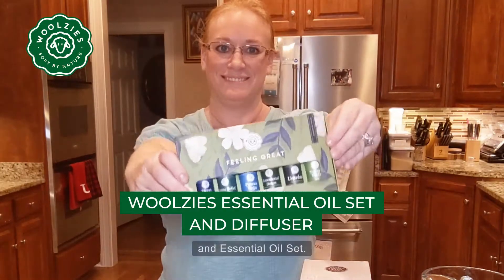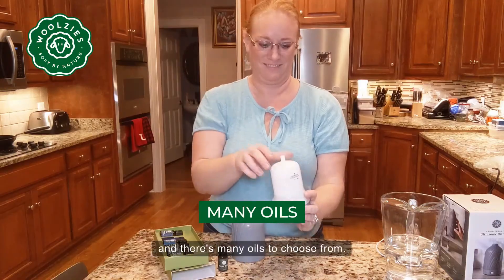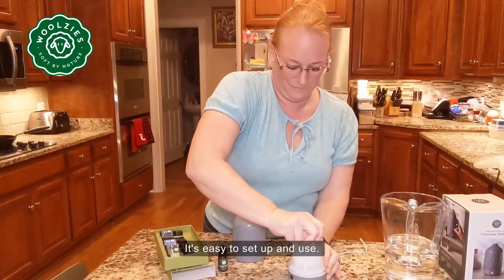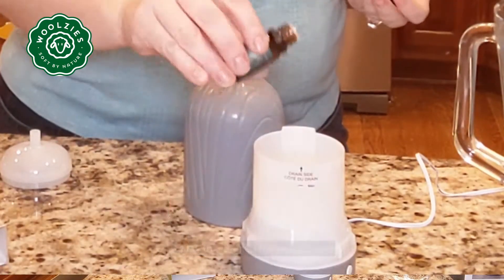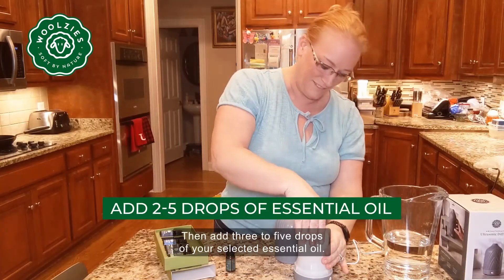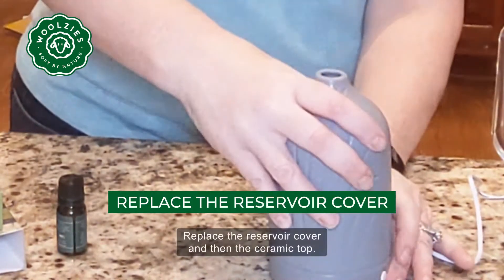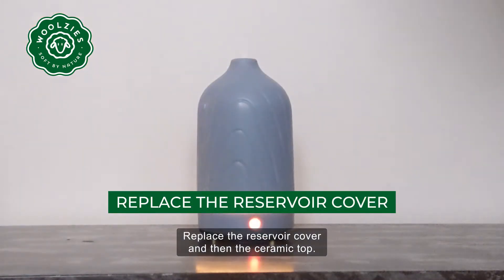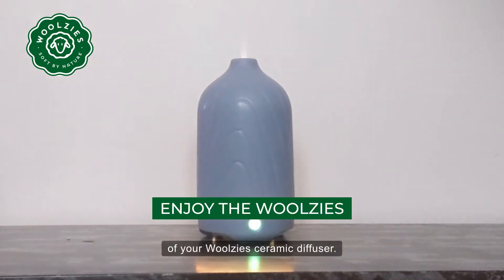Woolzies Woolzies Essential oil set and diffuser